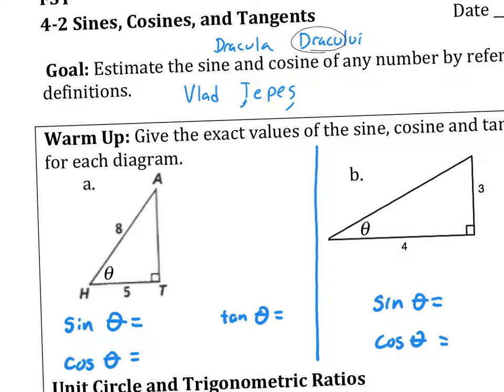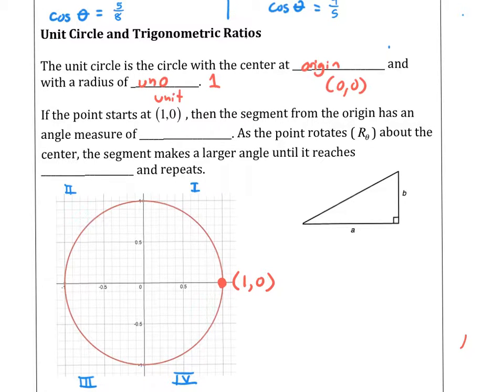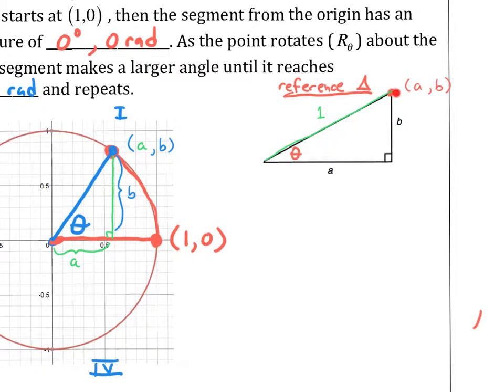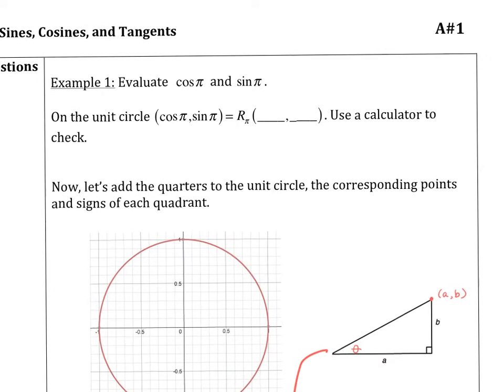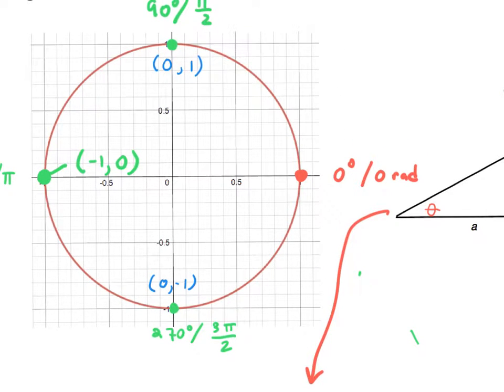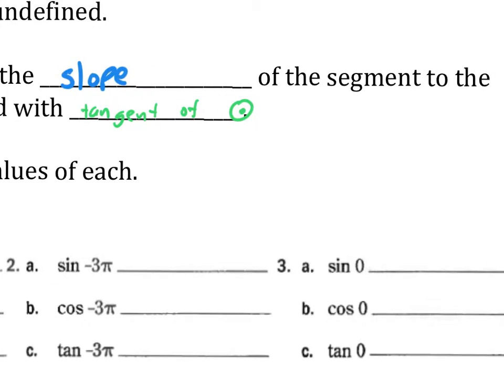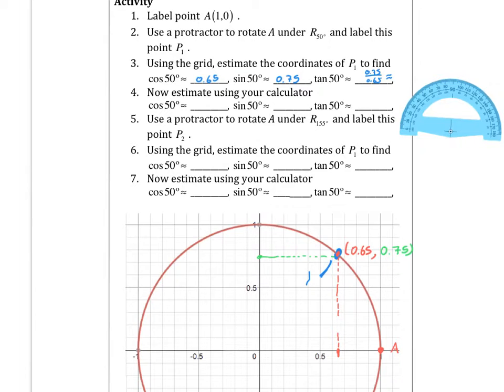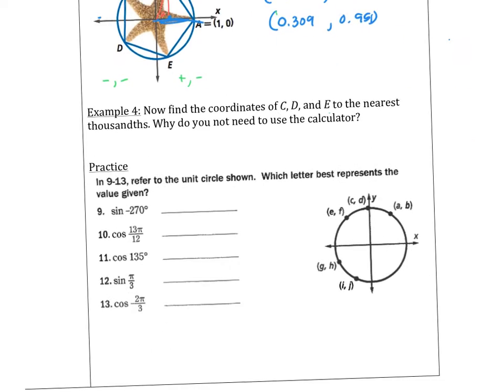FST 4-2 Sine, Cosine and Tangent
In this video, I introduce the unit circle and define sine, cosine, and tangent based on the reference triangle and the trigonometric ratios.